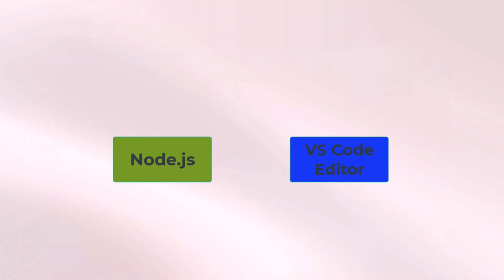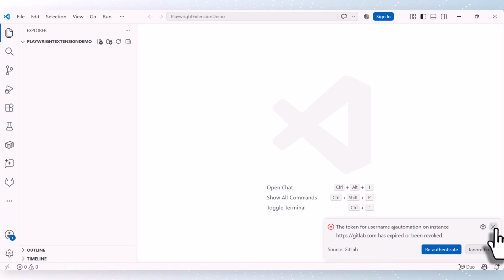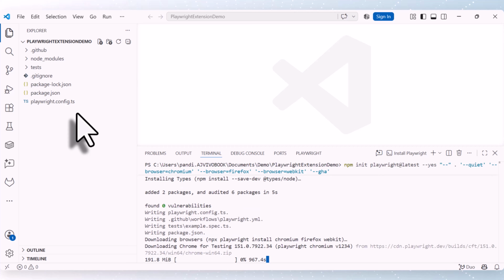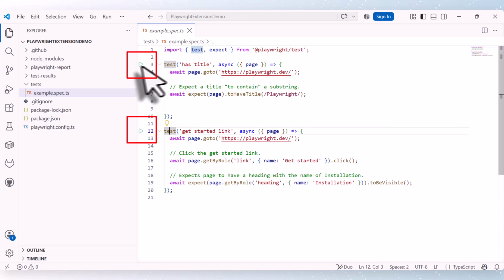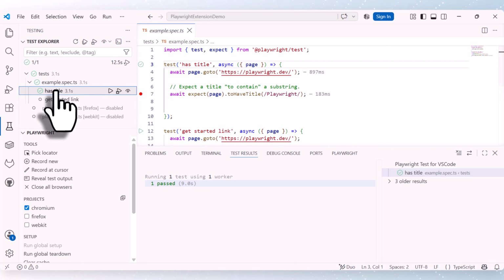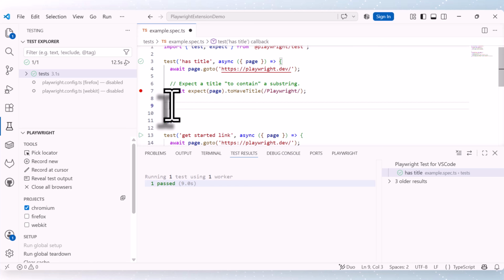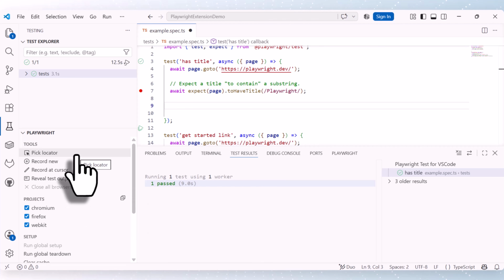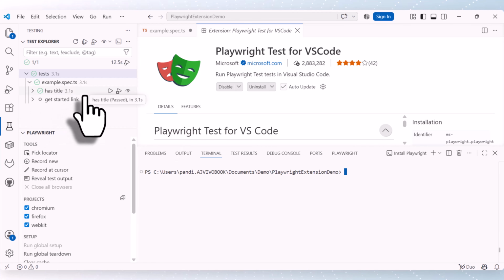Playwright Tutorial - 3 | How to Install Playwright Using VS Code Extension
▶️Learn How to Install Playwright Using VS Code Extension step by step in this beginner-friendly Playwright tutorial. 🚀

Playwright provides powerful end-to-end testing capabilities and the VS Code extension allows you to run, debug and generate Playwright tests directly from Visual Studio Code.

In this video, we will install the Playwright VS Code Extension and use Visual Studio Code to set up Playwright for test automation.

If you are new to Playwright or coming from Selenium, this tutorial will help you get started with Playwright automation using VS Code.

📌 What You'll Learn:

✅ How to install Playwright using VS Code Extension
✅ How to install the Playwright VS Code Extension
✅ How to set up Playwright in Visual Studio Code
✅ How to create a Playwright project
✅ How to install Playwright browsers
✅ How to run your first Playwright test
✅ Testing Panel
✅ Basic overview of the Playwright Test Explorer